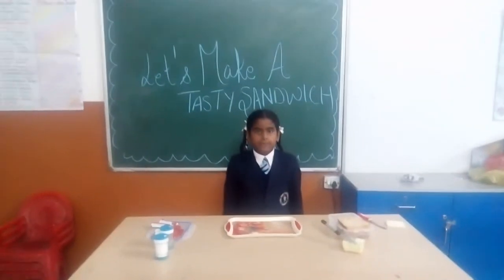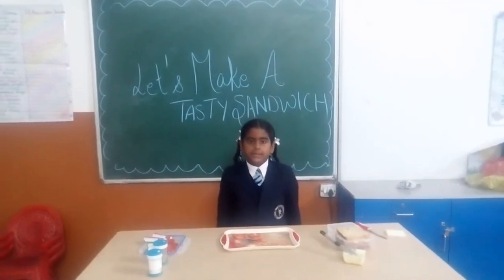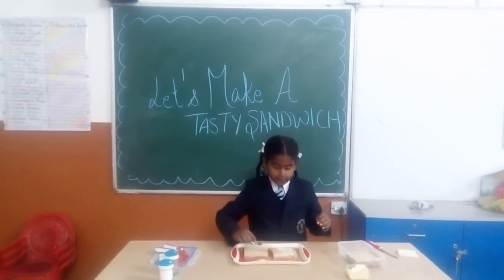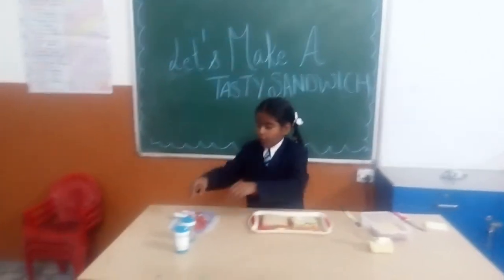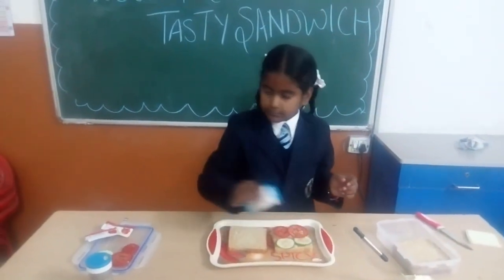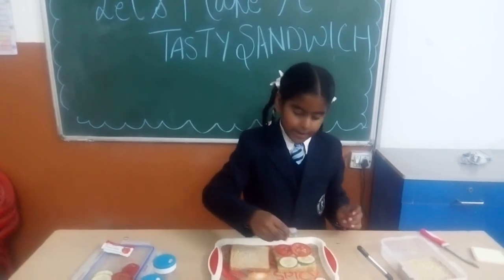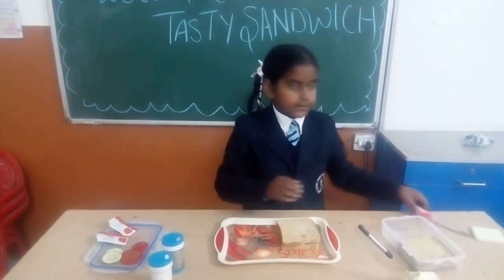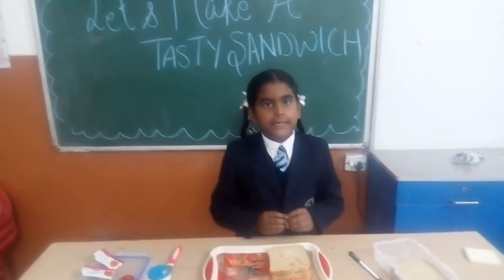Student's activity describing "Sandwich making" ANGEL HEART SCHOOL DHARAMKOT PUNJAB INDIA